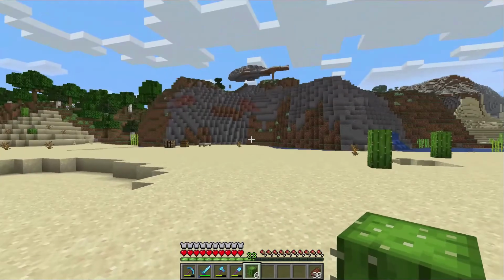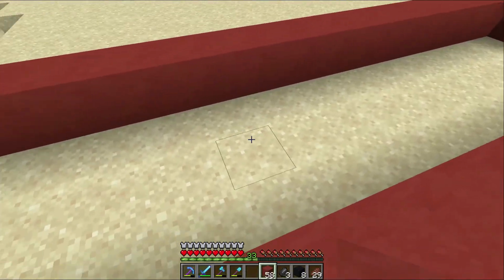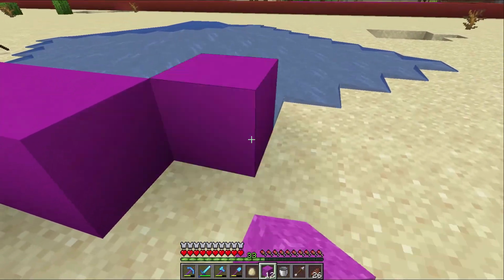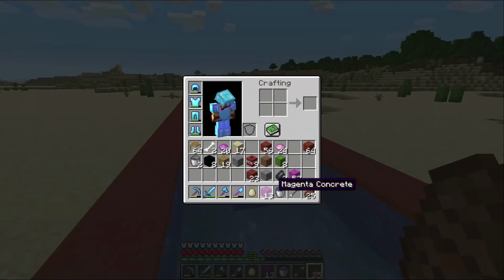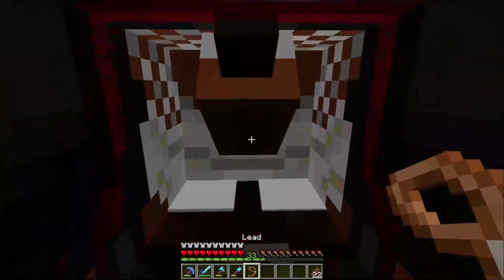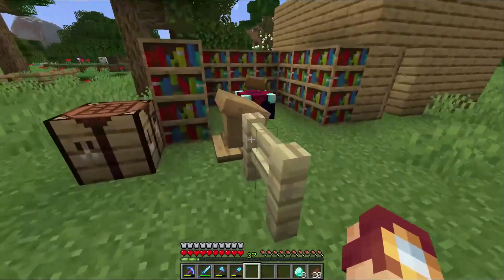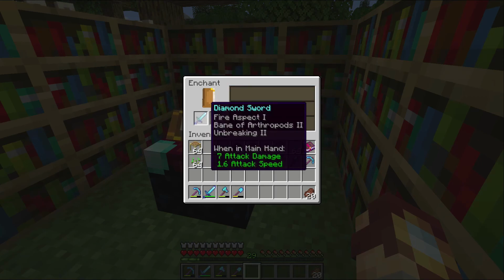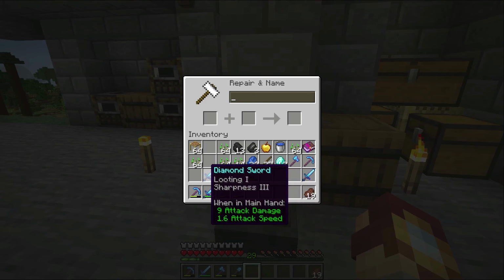Minecraft | Episode 15 | Time Off!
Figuring out a concrete farm design in Mojang's Minecraft

Wondershare Filmora Scrn
DaVinci Resolve
Gimp